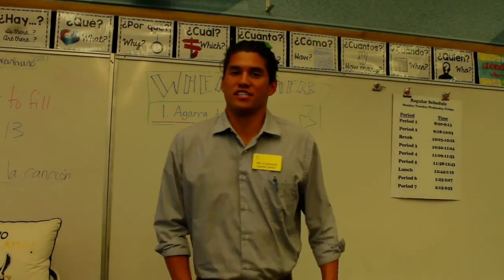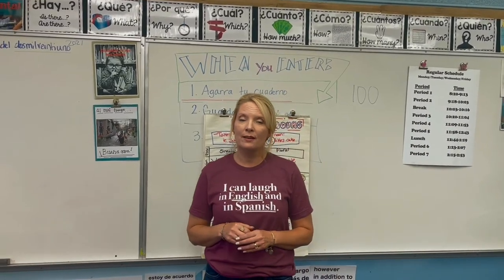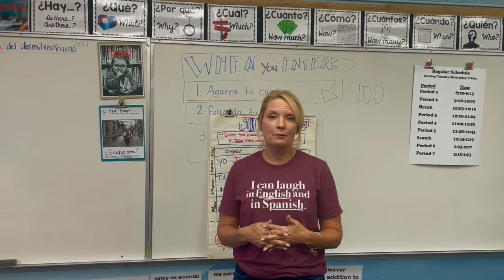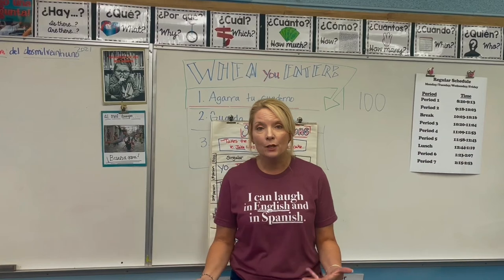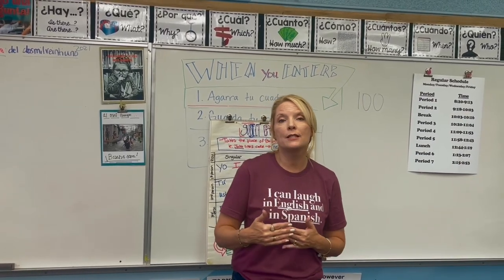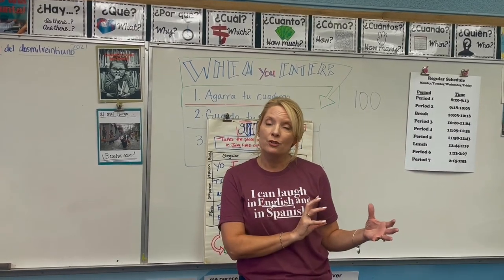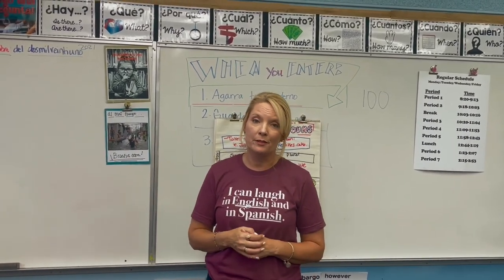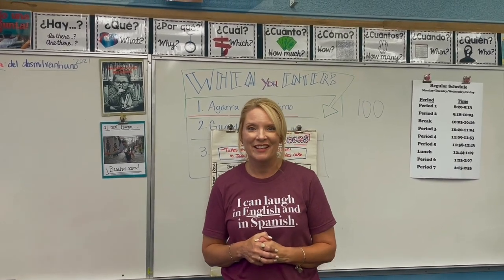Back to School [Grace Christian School]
Elementary Spanish at Grace Christian School